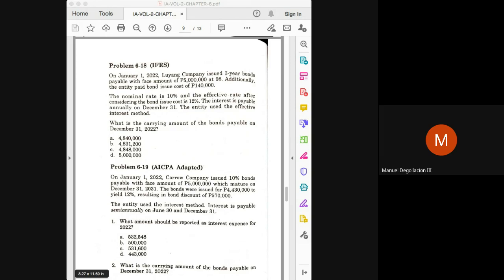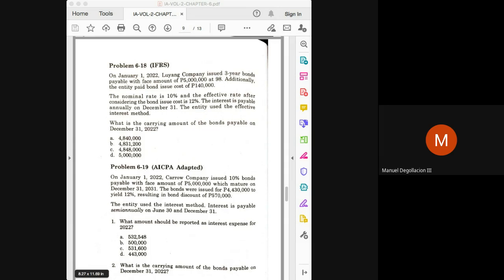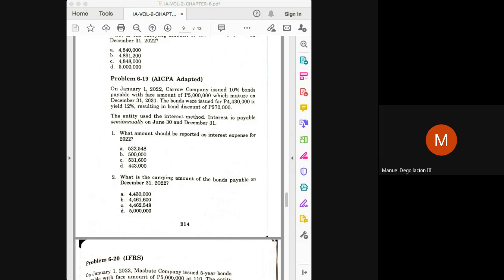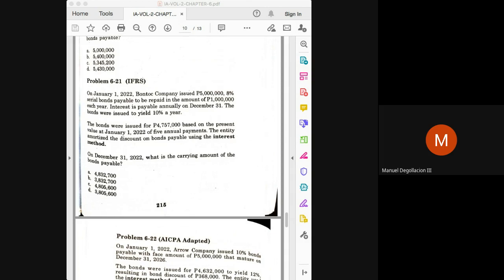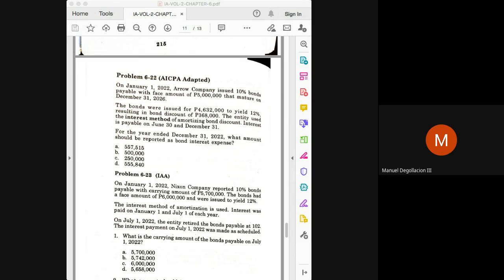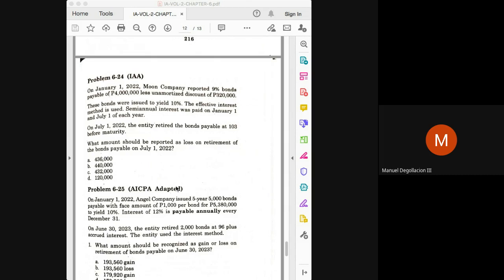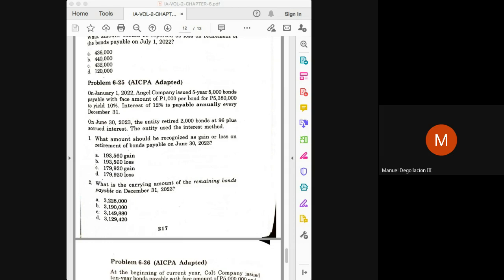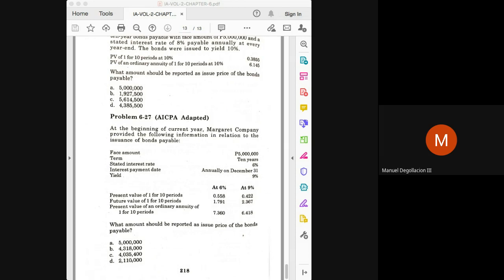Intermediate Accounting - Bonds payable (Part 6)